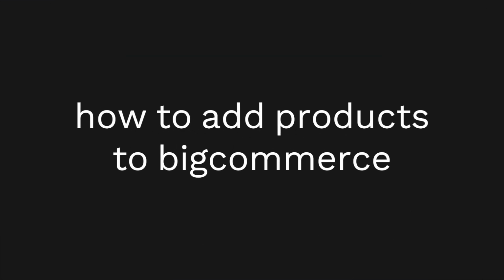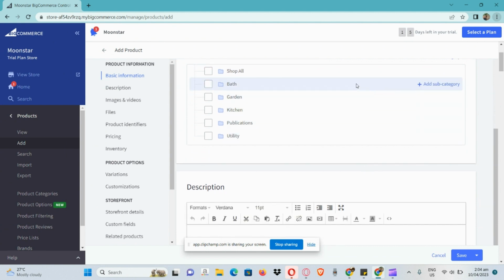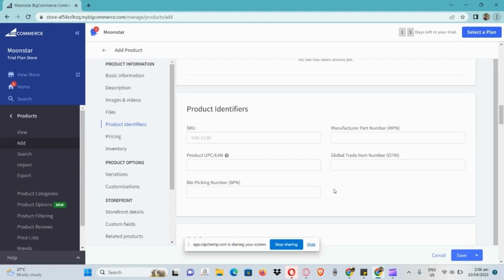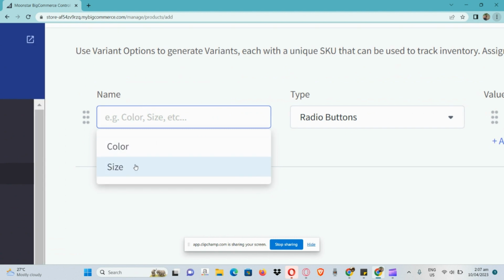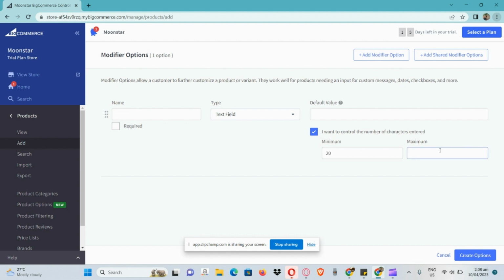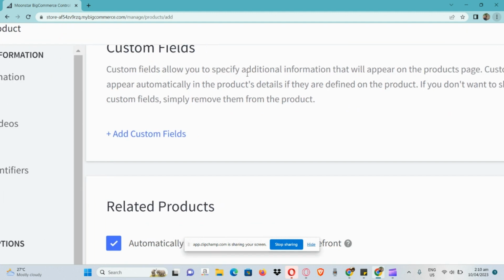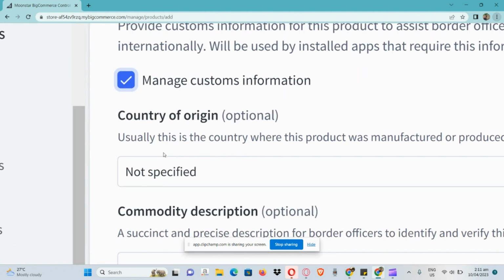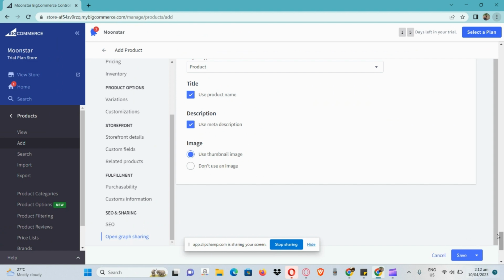How to Add Products to Bigcommerce (STEP BY STEP TUTORIAL)